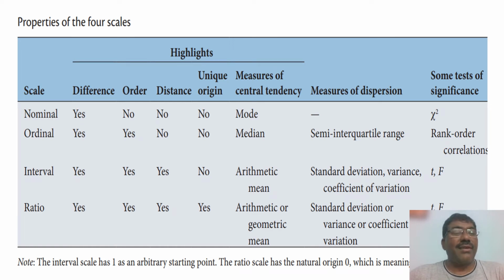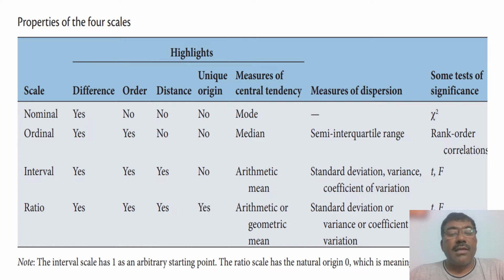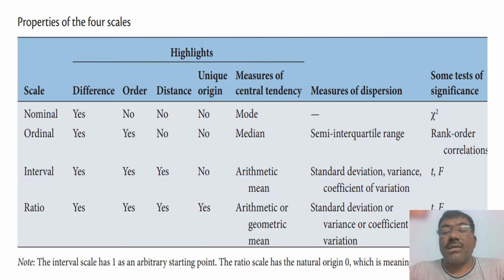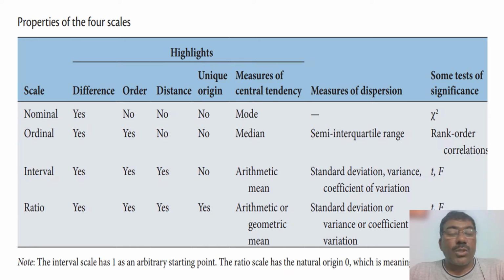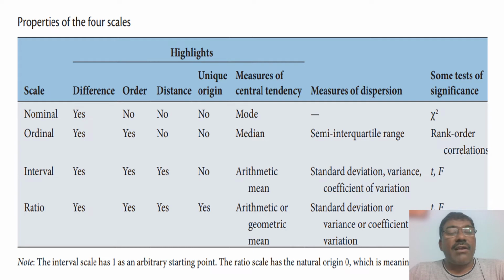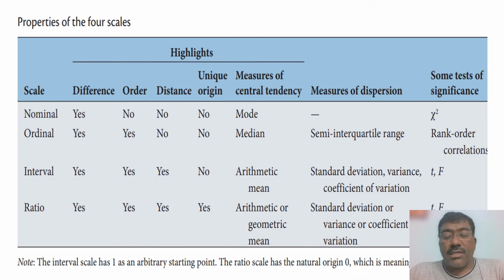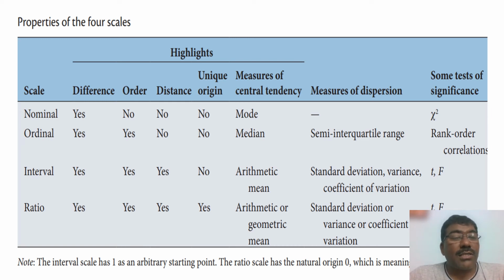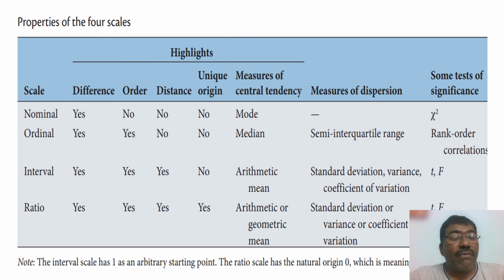properties of scale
Properties of Scale. The scale is tool to measure the response of respondents. There are four scales which are Nominal, ordinal, Interval and Ratio.